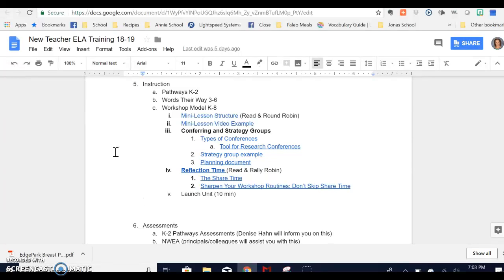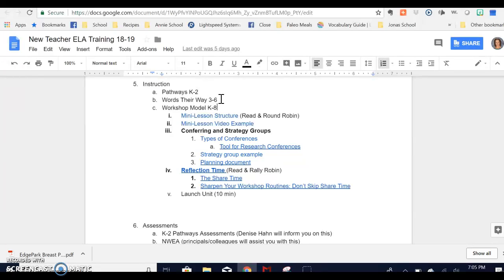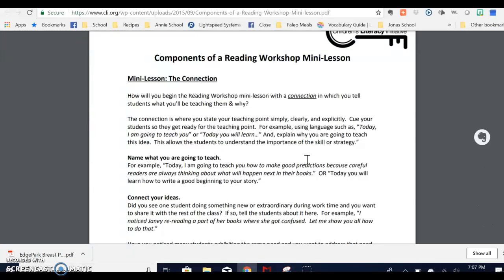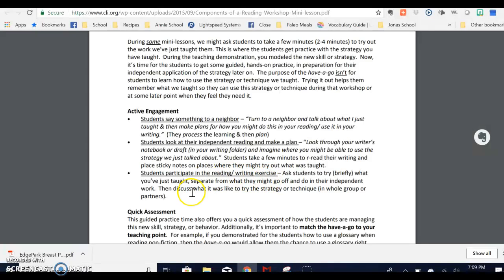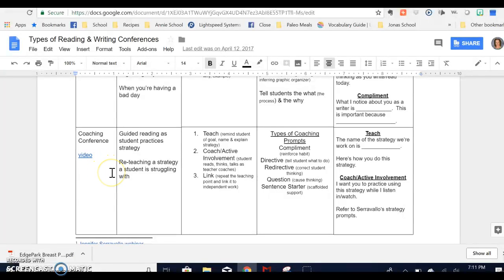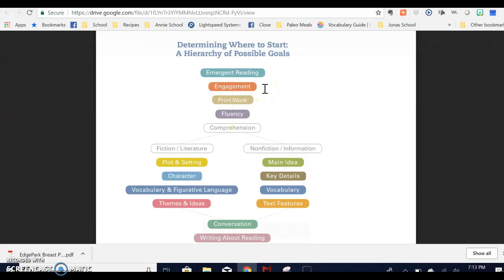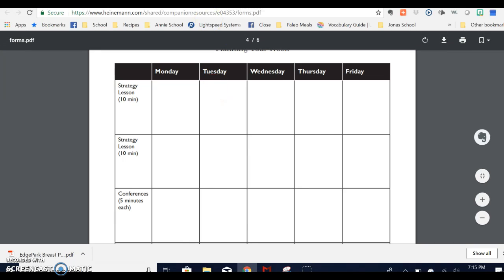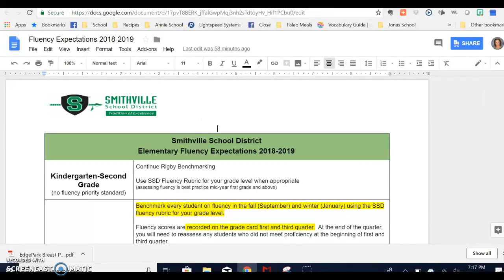New Teacher ELA Trainign 2